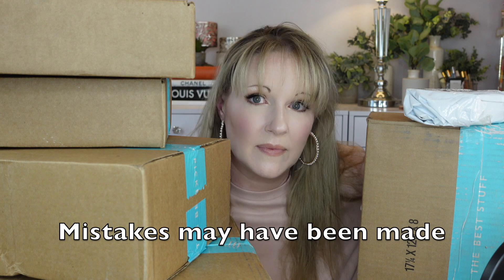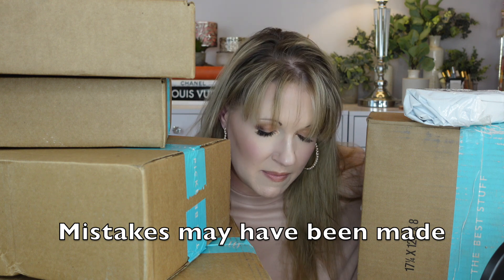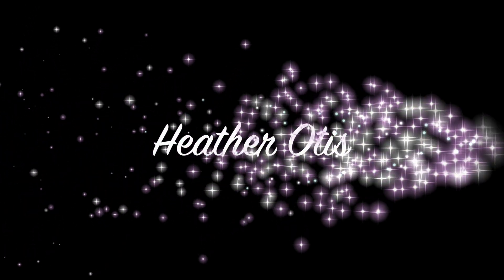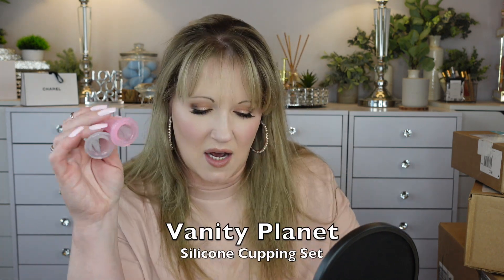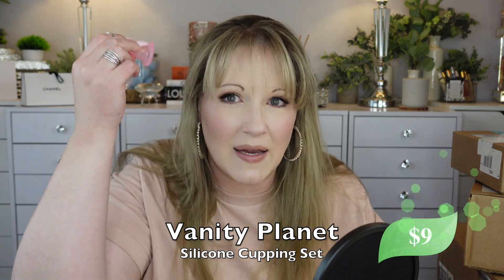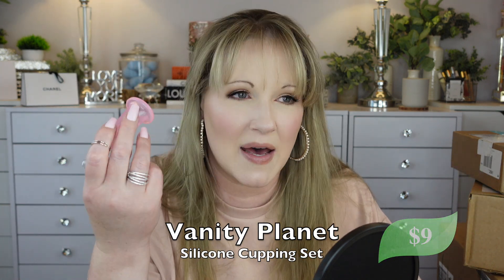FabFitFun MISTAKES WERE MADE / 6 BOXES OF EXTRA SALE ITEMS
I need your help! What do I keep and what do i put in my GIVEAWAY for you all? I really need to stop buying sunglasses LOL This was so much fun. Don't forget to put your opinion in the comments! ❤️

⭐️ Here is my Moms link to her ETSY Page .LMarBeadDesigns

Thank you for being here and supporting my channel. every view, comment, "LIKE" and subscriber warms my heart! ❤️